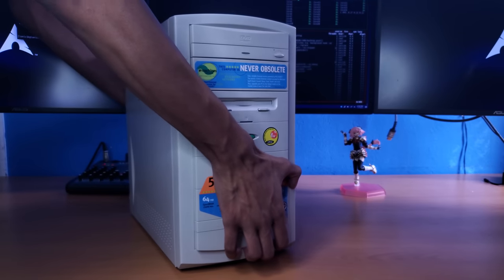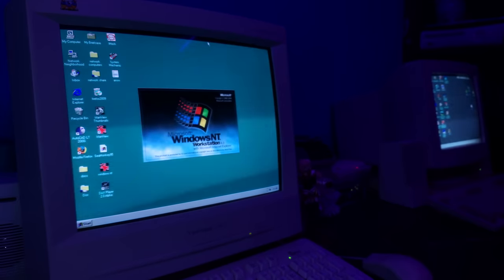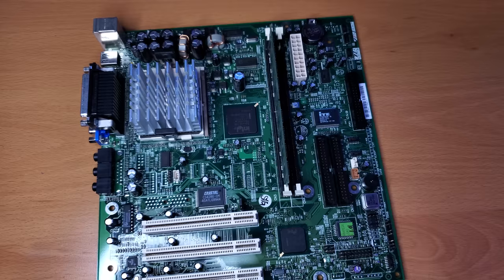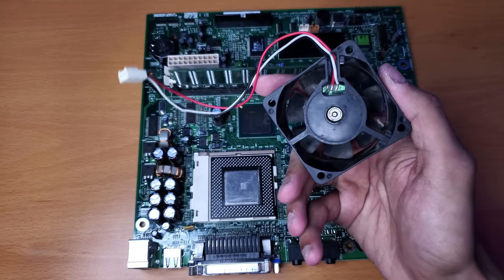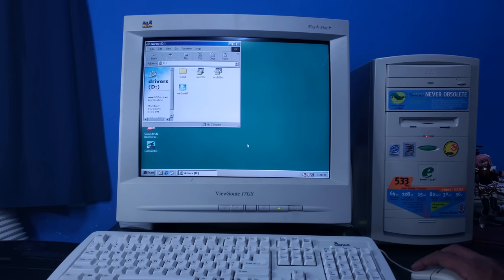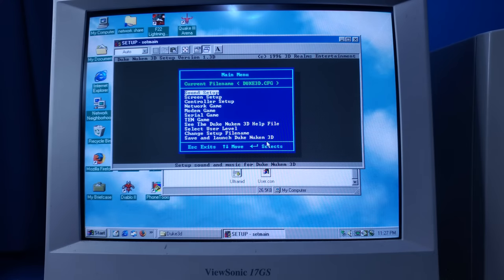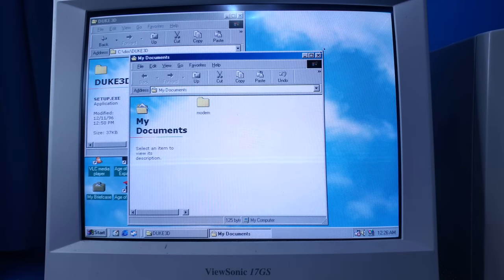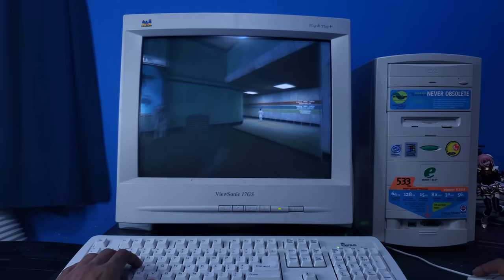This computer was FREE in 1999 | eMachines eTower 533id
This computer is not the best and was a budget tower from 1999. But i find the context of why this computer exists to be interesting in its own right. In this video i restored an eMachines eTower 533id that i found on the side of the road and gave it a new life as part of the collection.

CPU: 533MHz Intel celeron
RAM: 64MB PC100
GPU: intel i742 4mb AGP integrated graphics
HDD: 40gb maxtor quick view | This computer had a 15gb HDD from the factory but when i found it it did not have a hard drive.
8x DVD-ROM drive